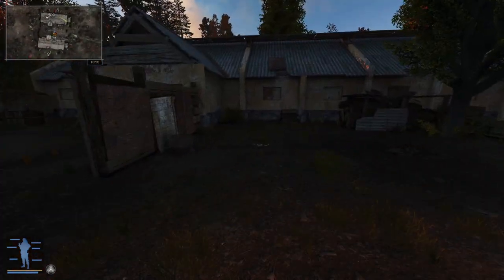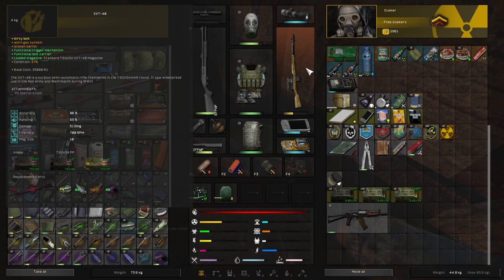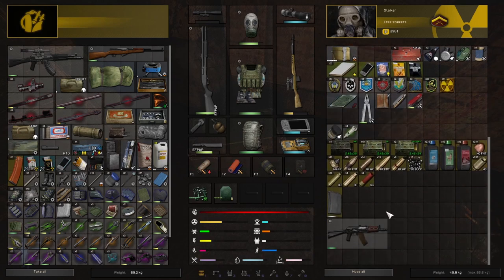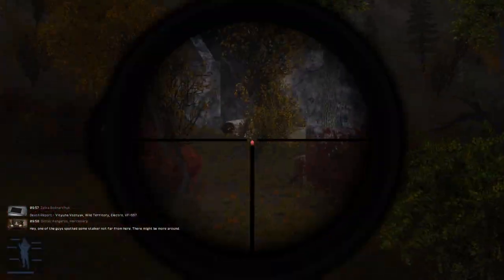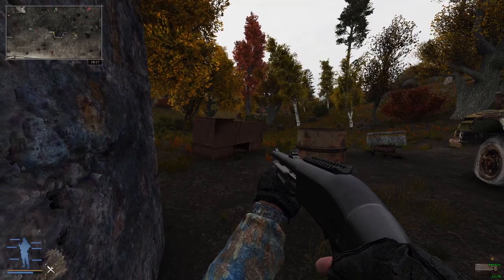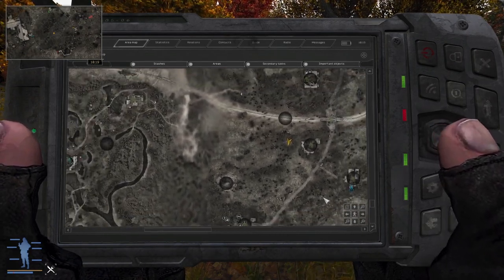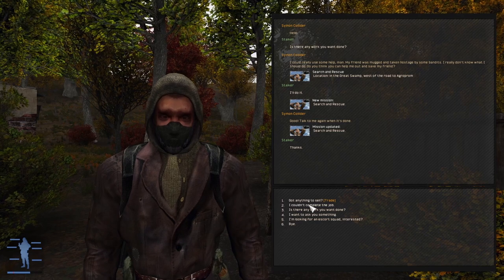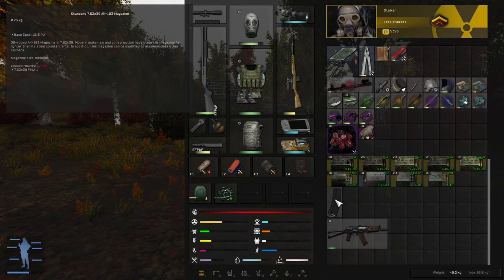How NOT To Take On The Military - STALKER EFP - 08